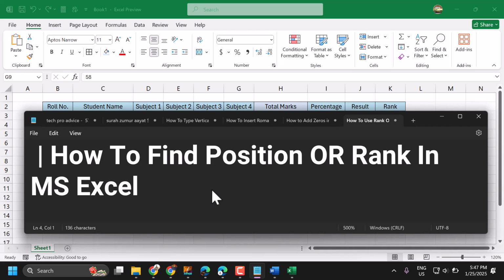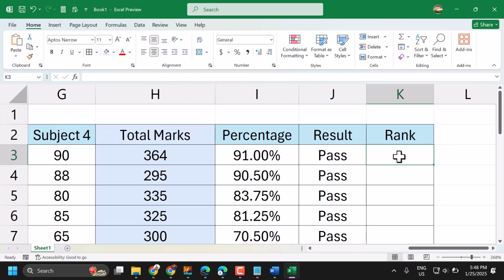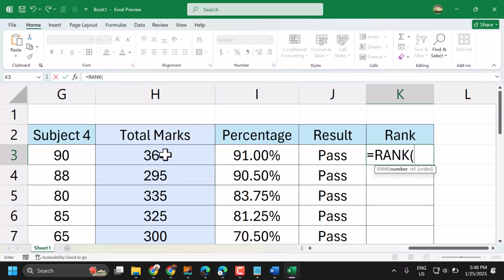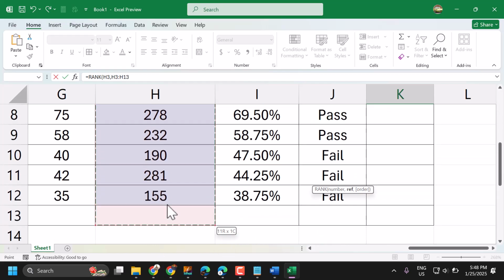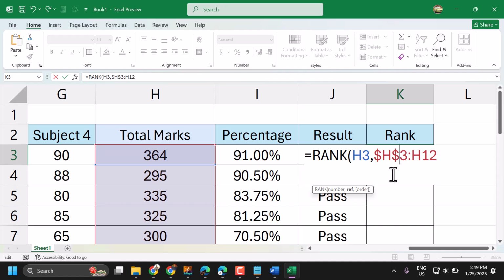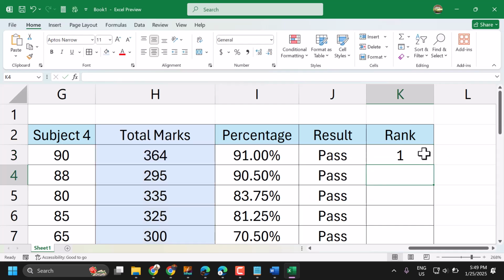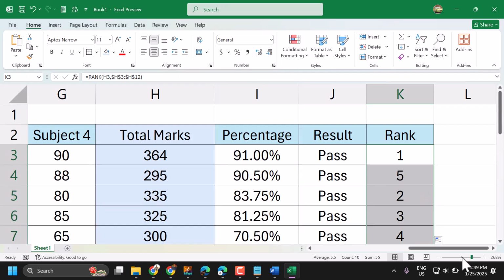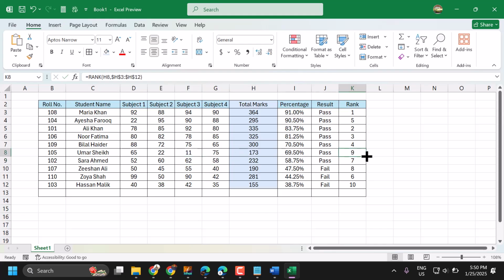How To Use Rank Position Formula In MS Excel